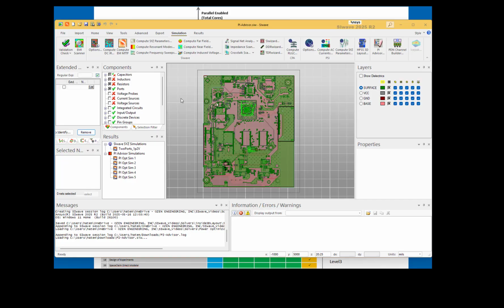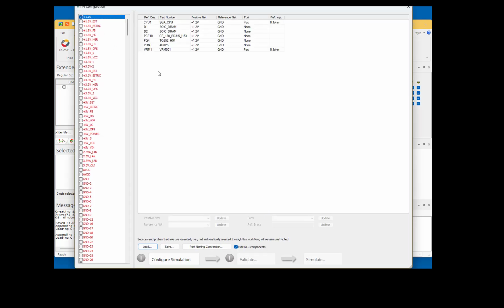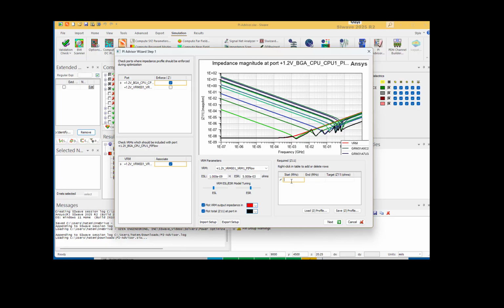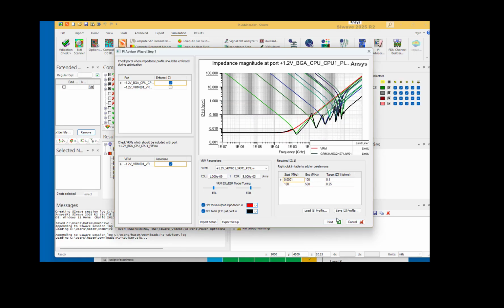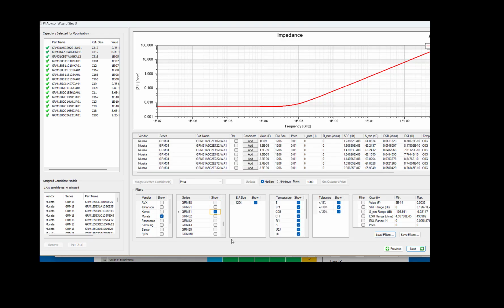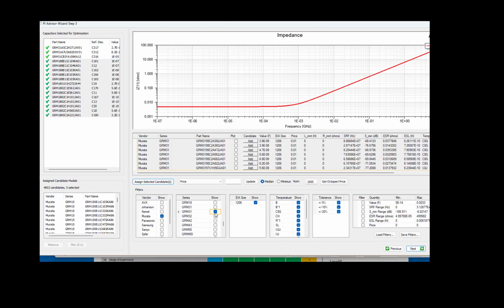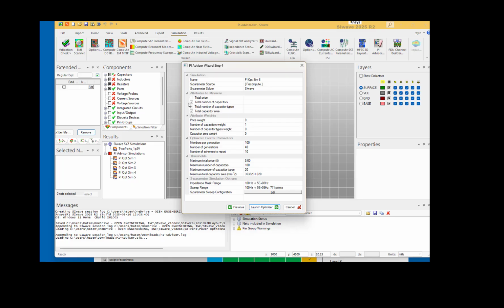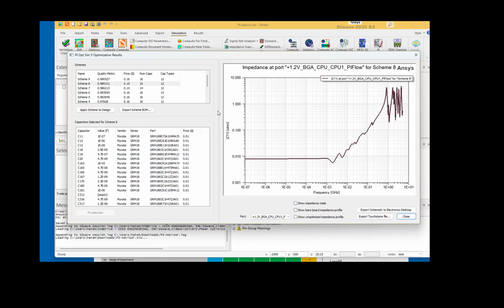Crash course: SIwave PI Advisor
How to setup the PI advisor inside SIwave